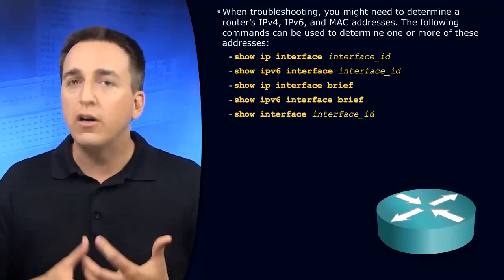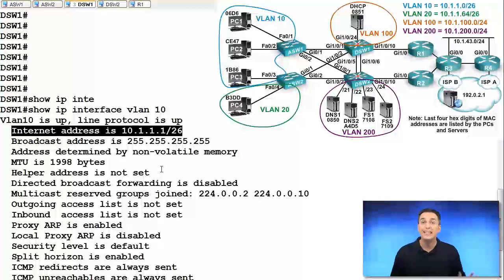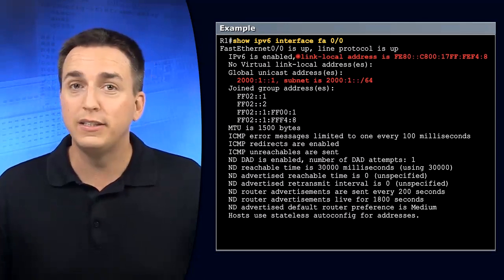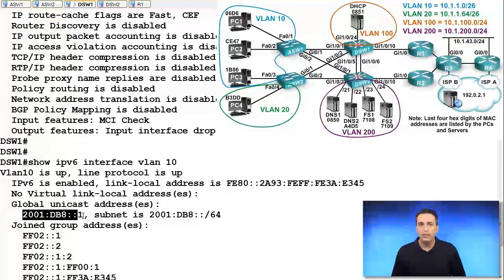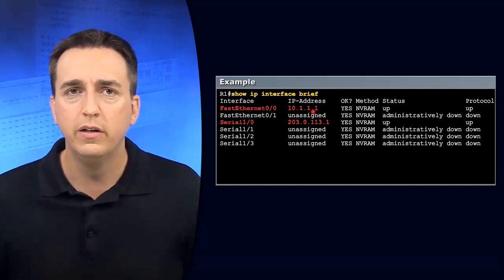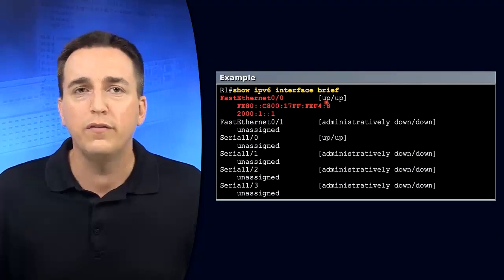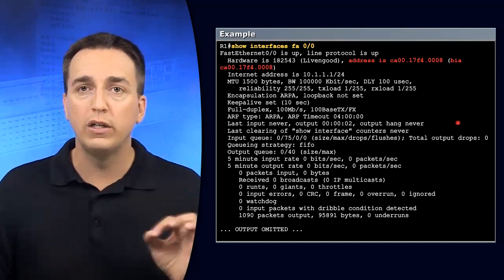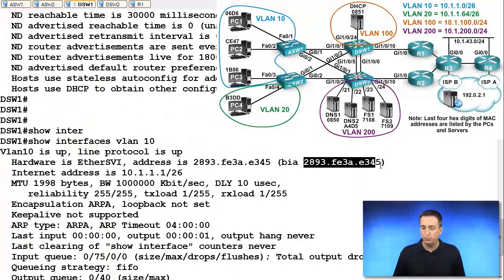105 TSHOOT Verifying Router Addressing